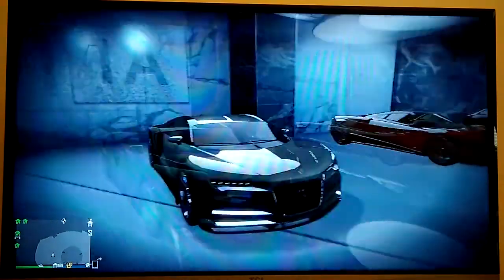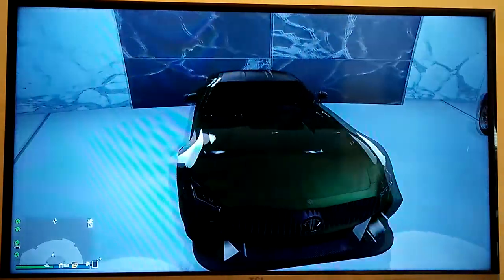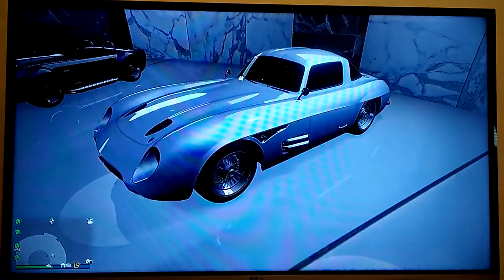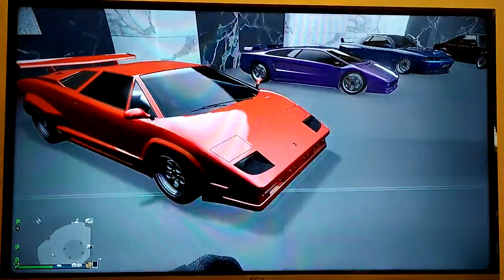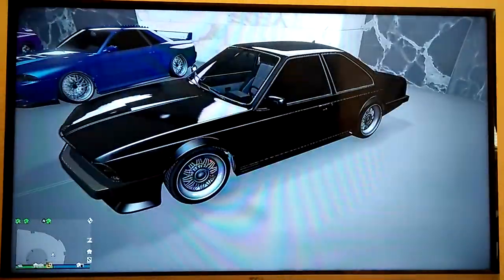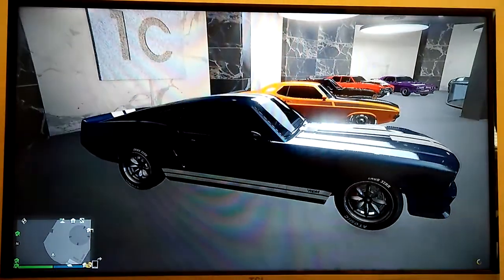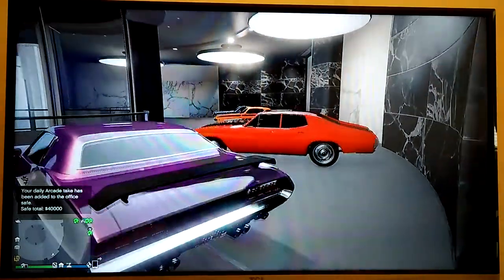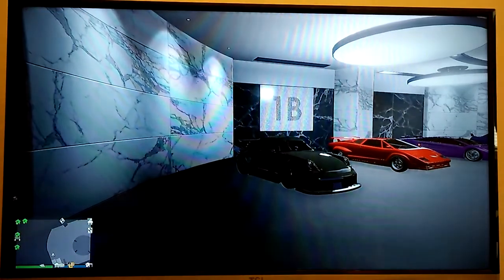Short garage tour with voice over